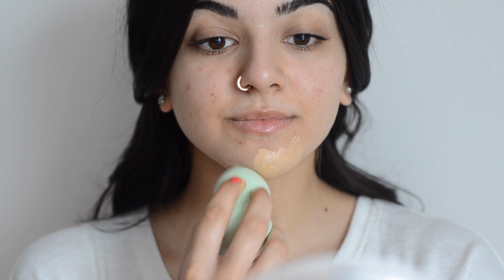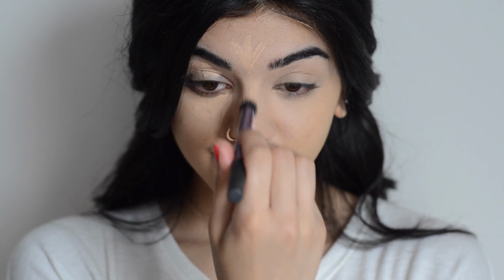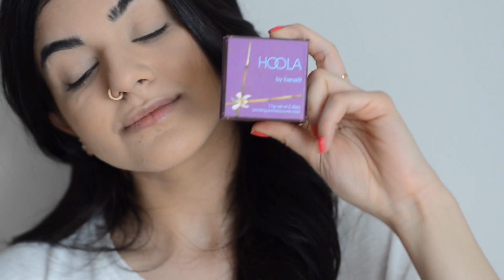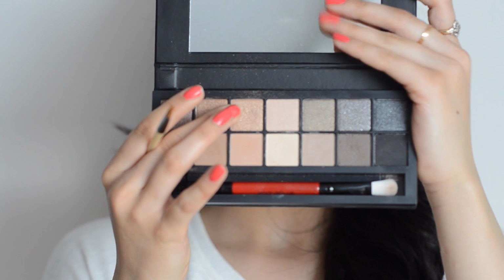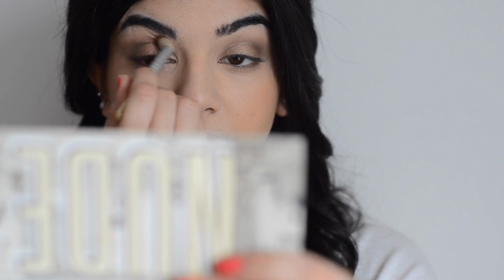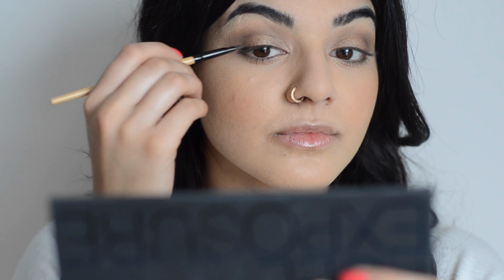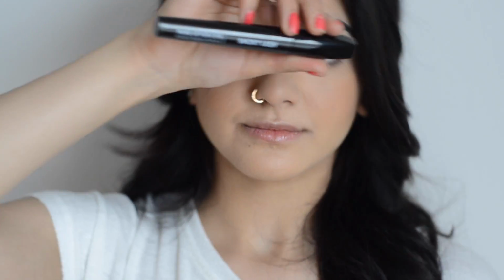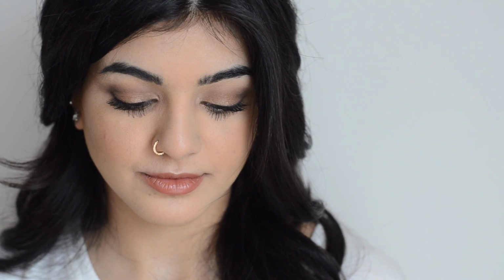Gigi Hadid Inspired Makeup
Gigi Hadid Inspired Makeup/ Prom Makeup.